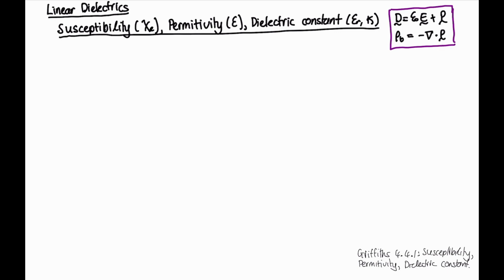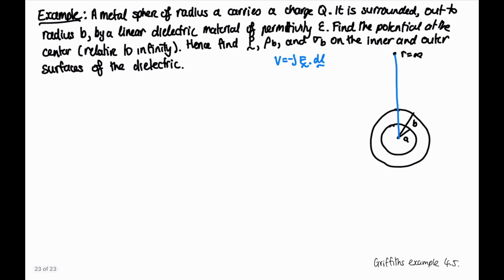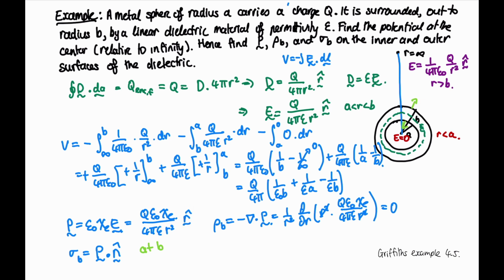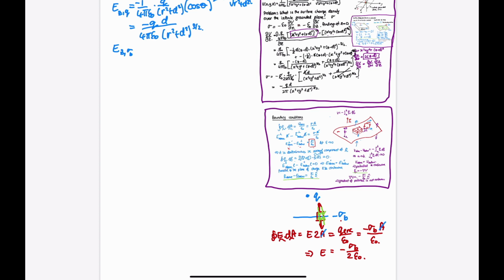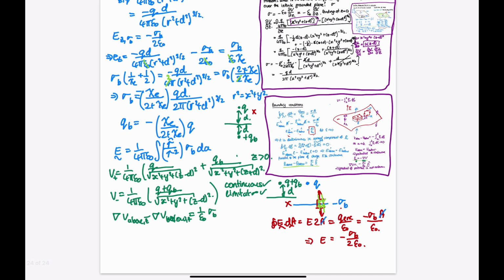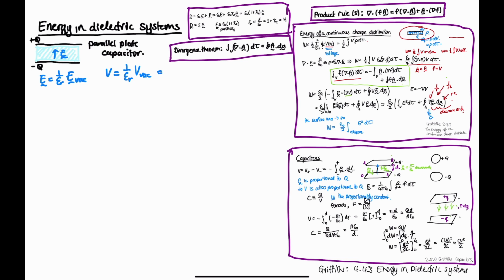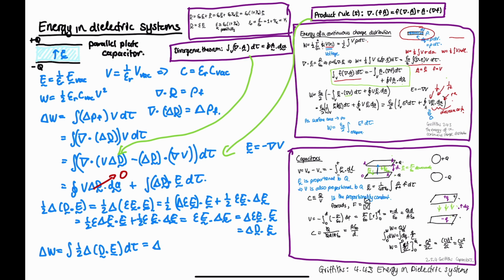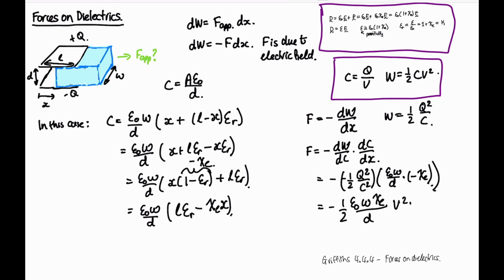Linear Dielectrics (4.4)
This video covers section 4.4 of Griffiths "Introduction to Electrodynamics" on Linear dielectrics